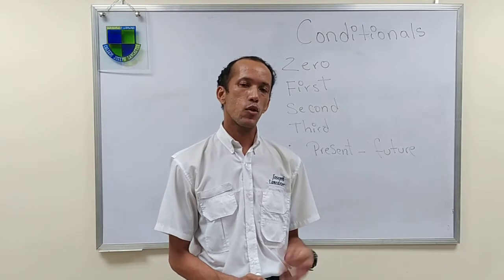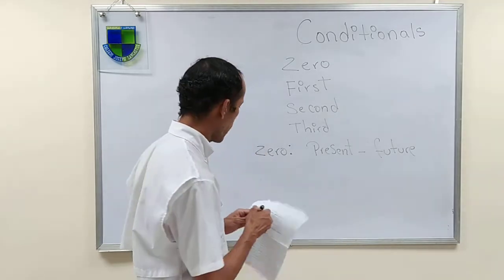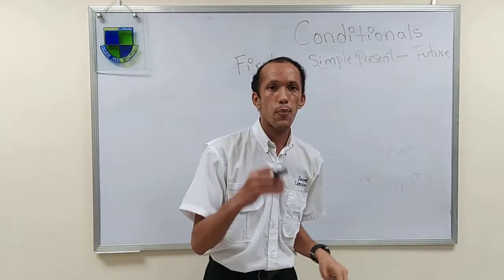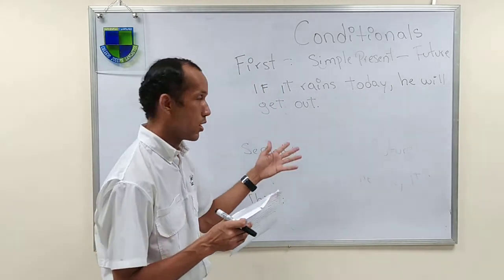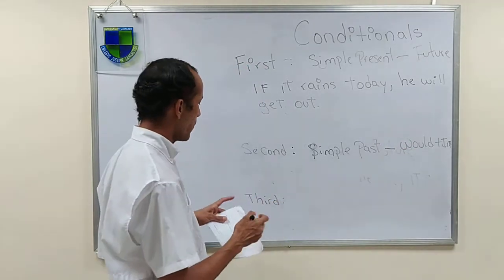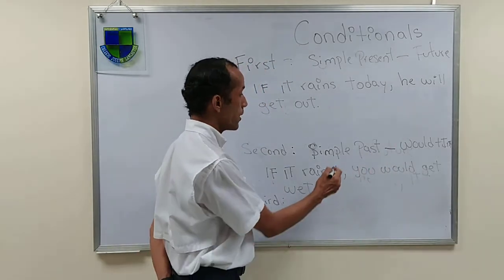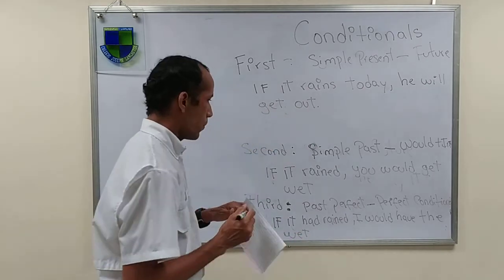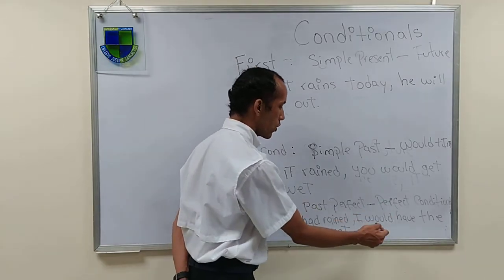Conditionals Class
This video class shows and explains on the different types of conditionals